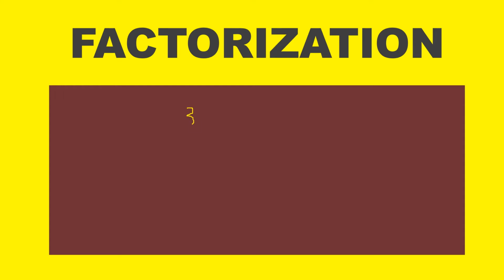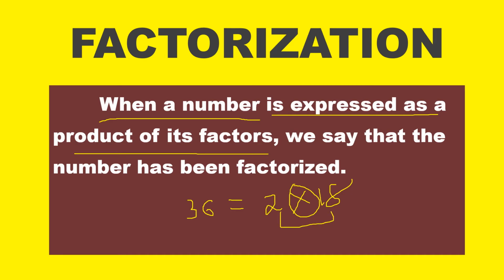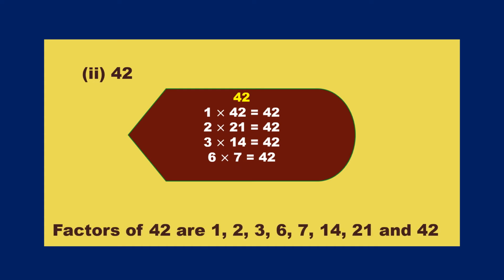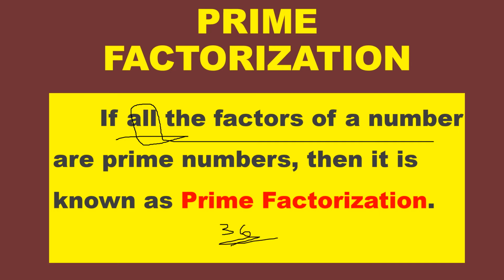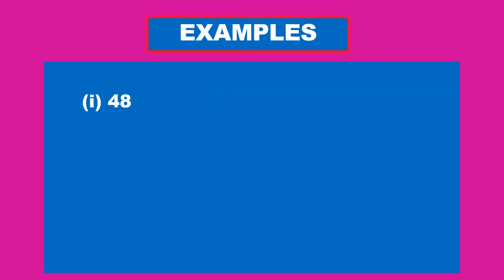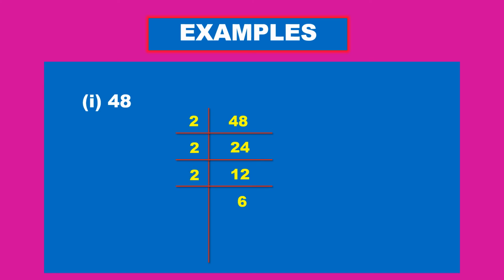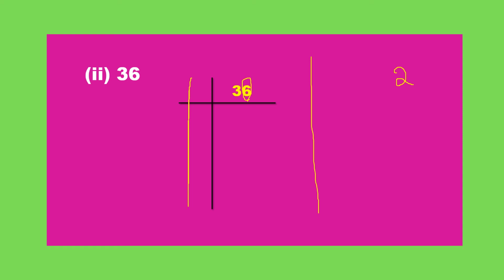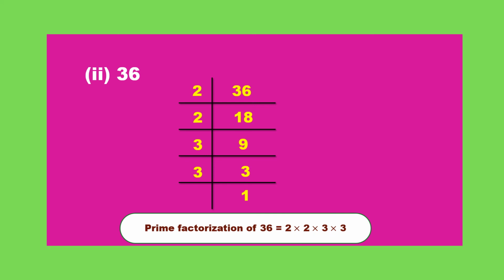Class 6/Factorization and Prime Factorization Introduction with Examples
This video provides the Introduction to the terms Factorization and Prime Factorization with Examples.
Please follow the given link for all the Math videos of Class 6.